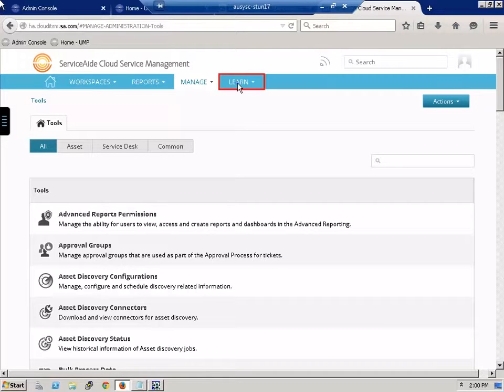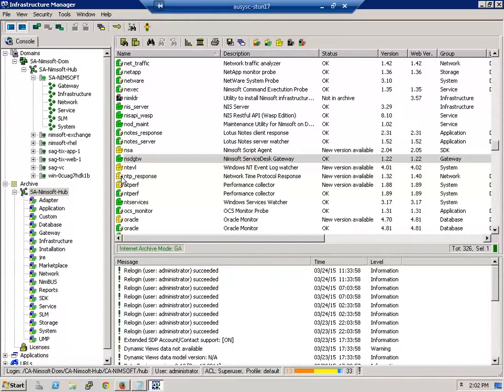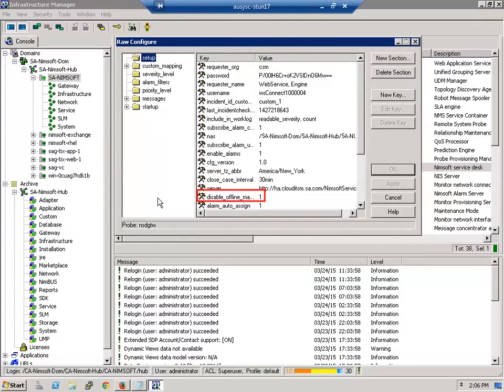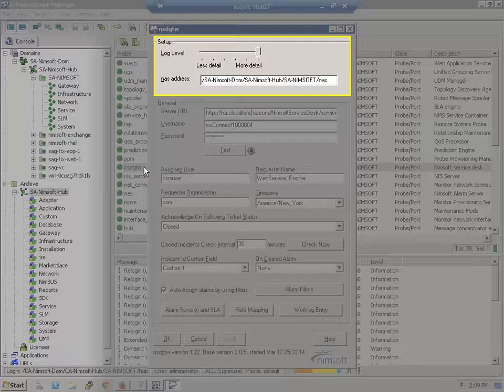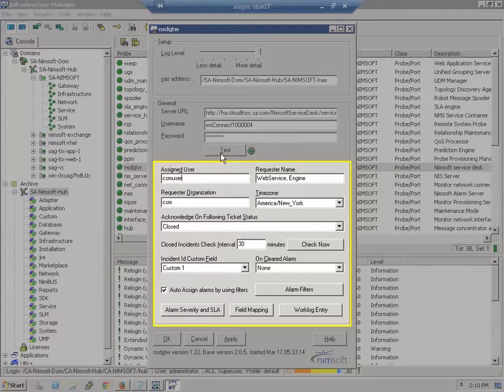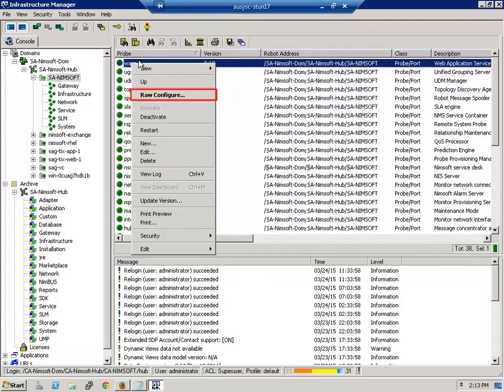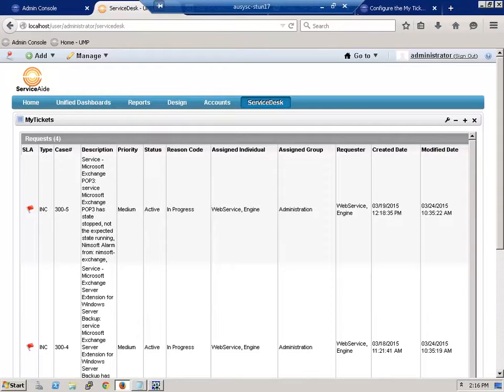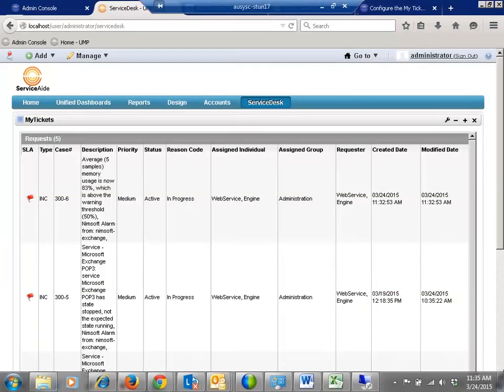Configure the CA Unified Infrastructure Management Automation Connector